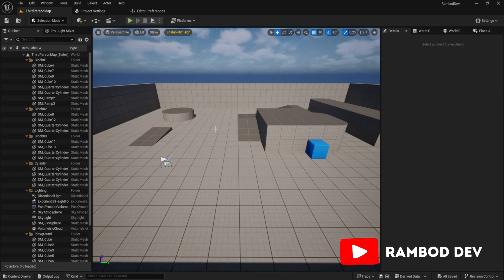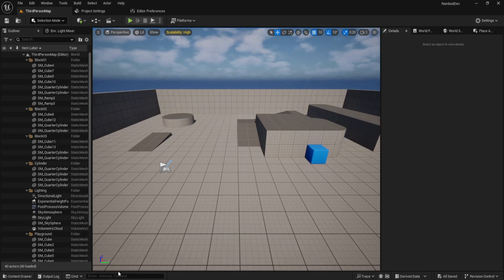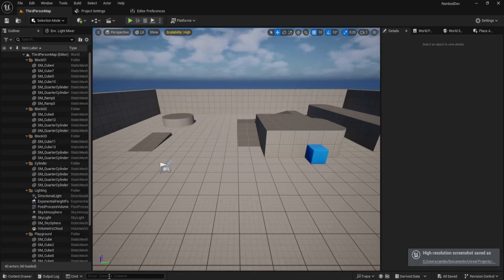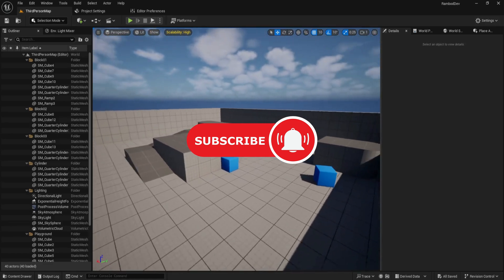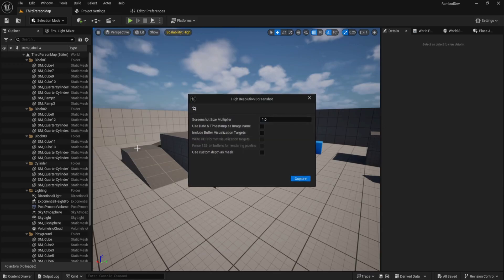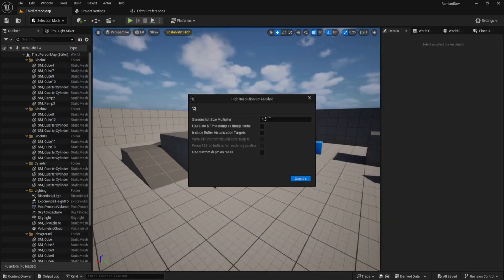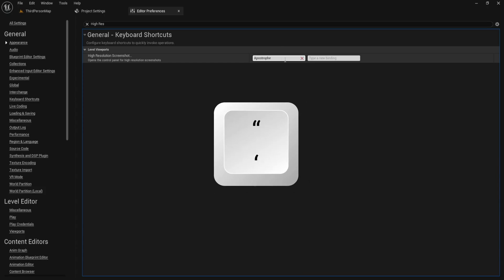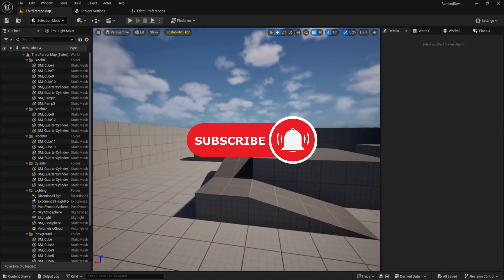The Fastest Way to Get High-Res Screenshots in Unreal Engine 5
🎯 Learn how to take high-resolution screenshots in Unreal Engine 5 without using the render queue or path tracing. This short and practical tutorial walks you through multiple ways to capture crisp, detailed frames from your viewport — perfect for documentation, thumbnails, or showcasing your work.

🛠️ What You'll Learn:
- Using the "HighResShot" console command.
- Accessing High-Resolution Screenshot from the viewport menu.
- Binding a custom keyboard shortcut for fast access.
- Understanding screenshot multipliers and options.

📌 This method is perfect for capturing quick static shots without waiting for render processes. Whether you're a beginner or experienced dev, this feature is a time-saver!

📸 Screenshot Command:
`HighResShot 2` — multiplier can be adjusted based on your resolution needs.

🧩 Related Tools:
- UE5 viewport options
- Editor Preferences key bindings
- Built-in screenshot capture

📽️ Chapters:
0:00 Intro
0:15 Using the HighResShot Command
0:52 Screenshot from Viewport Menu
1:15 Binding a Custom Shortcut
1:35 Outro & Subscribe